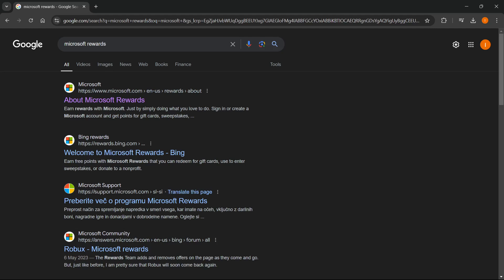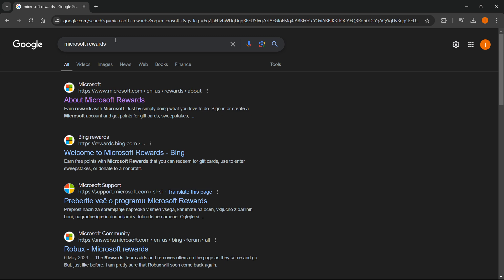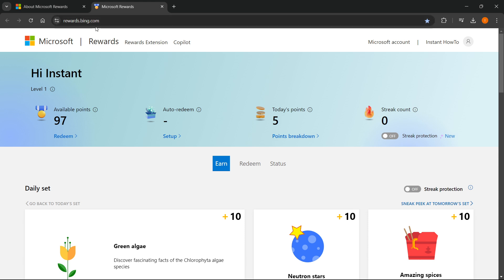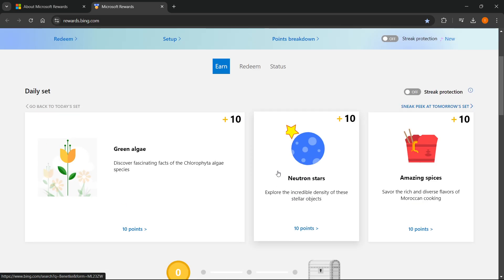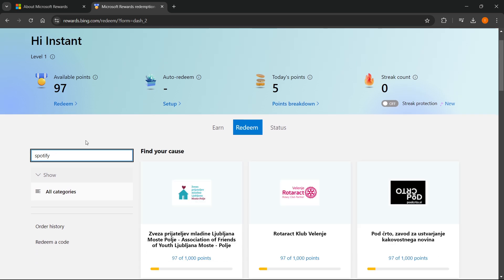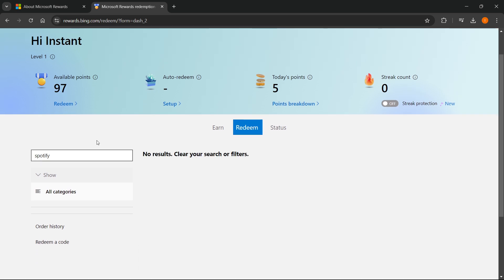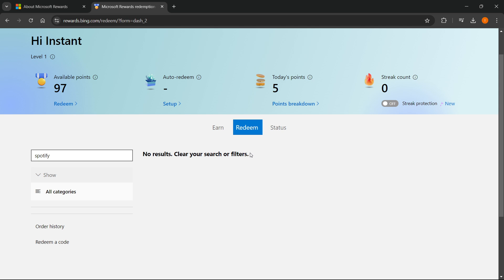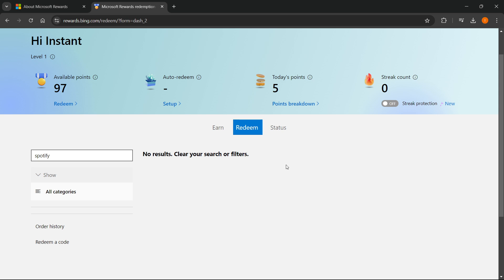How To REDEEM Spotify Premium Code Microsoft Rewards (2026)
In this video, I'll show you how to redeem spotify premium code in Microsoft rewards in 2026. This is a full guide on Microsoft rewards redeem spotify.

In case you've been trying to get Microsoft rewards spotify code, this is the video you need to see!